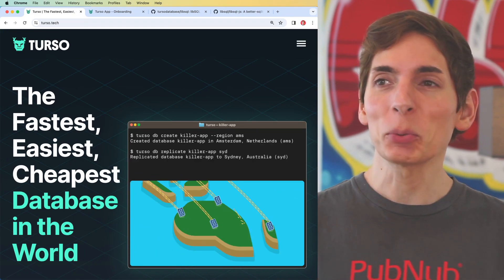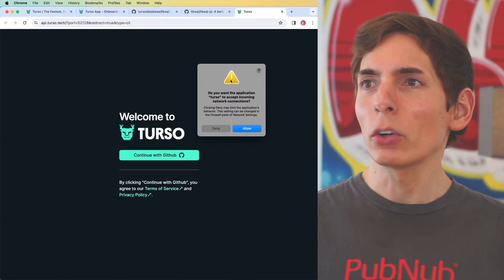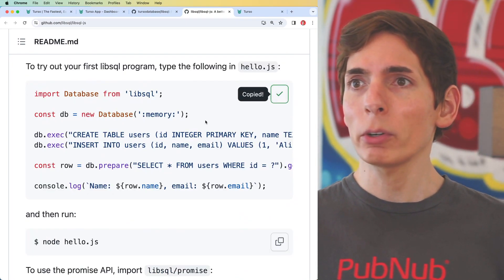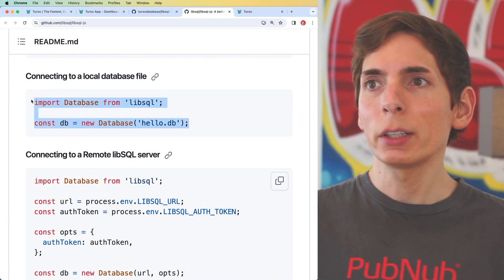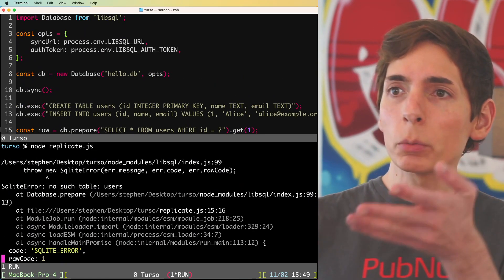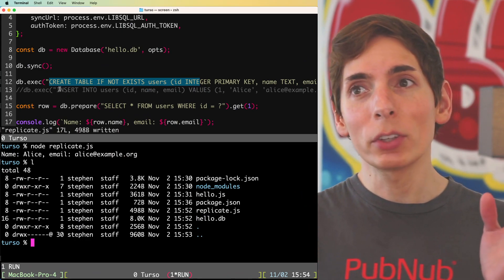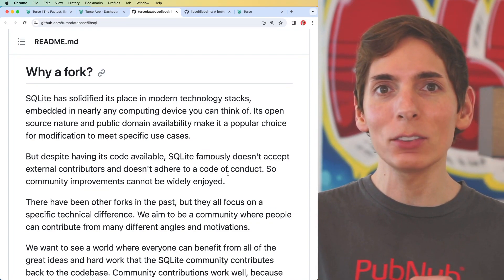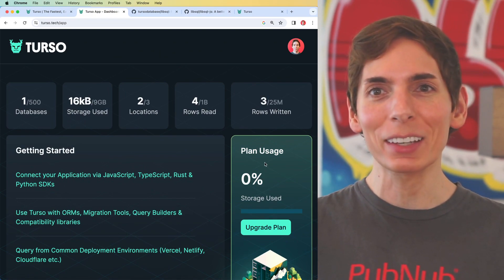Getting started with Turso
Turso! The fastest, most affordable, easiest database out there, as per the website. After digging deep into the source code, it appears to be a fork of SQLite. We are going to test it out. The online demo on their homepage gives us a pretty good sense of what we are diving into. One trouble point with SQLite is managing the orchestration layer. SQLite acts on a file either in memory or on disk. As you spread it over many servers to manage scale, that's when you hit a road block. Turso makes this hurdle microscopic in a way that seems super easy. Through testing Turso, we will log in, download the software, install it, assure our CLI is functioning, link to a region that replicates our data and see how it operates. Initially, we will work through the onboarding process which asks us to install the command line. After exploring this a bit, it's time to create our first database. We need to confirm we're authenticated and then the process carries on smoothly. After successful authentication, credentials are stored for us automatically. Following authentication, we continue to move ahead and create the db, which interestingly selects a region nearby us. Once the database is set up and ready to access, we are essentially done with the initial setup. Following our Turso onboarding, there are a few more steps. We continue on to explore our dashboard, operating on a free tier. It offers basic features including insight into our data. The next task is linking our application to this database to put it to work and gauge its performance. We encounter a few user issues in coding and some initial confusion, but the problems are easy to overcome. The Turso database operates successfully from a data center and we can connect it with our laptop and generate code that links to the remote center. We can also create a local copy for replication purposes. Looking back on the experience, Turso provided us with fast performance without seriously digging in our pockets. For businesses benefitting from SQLite's scale and performance, dealing with data replication over many regions and accessing that data at a local level was an issue. Turso solves that. Now, a high-performance, well-scaled, inexpensive database is easily available. An alternative is using SQLite directly and handling replication yourself. Towards the end of our understanding of the process, we wanted to give Turso DB replication a go. Coupled with our database information and some promising outcomes, the replication model hints at more complex synchronization tactics to be discovered. The dashboard sums up our activities accurately.